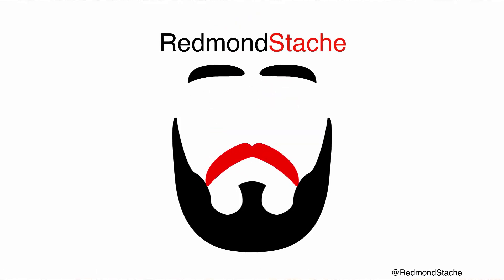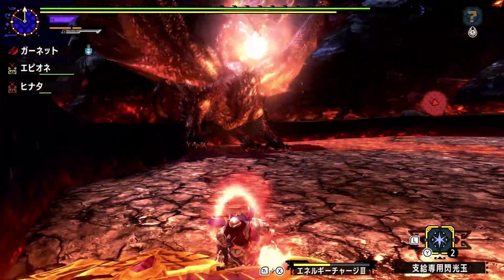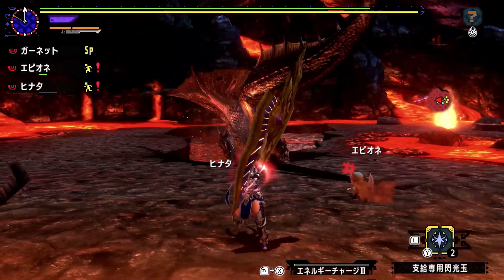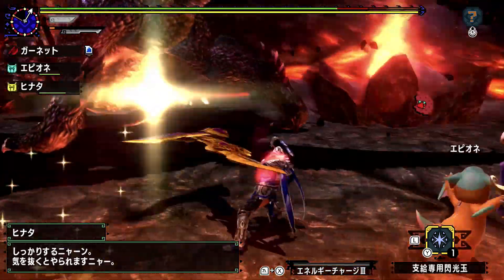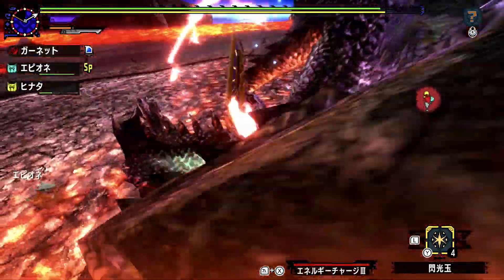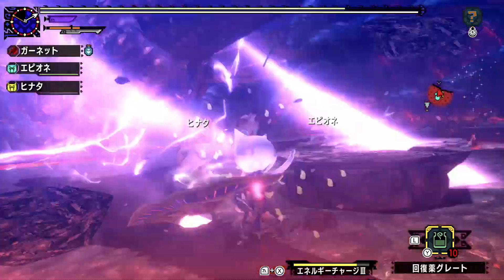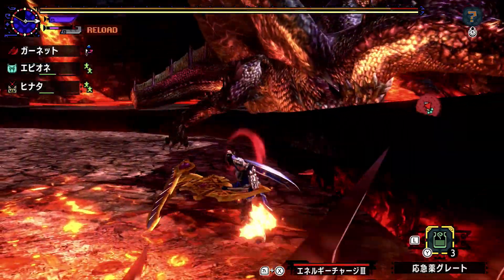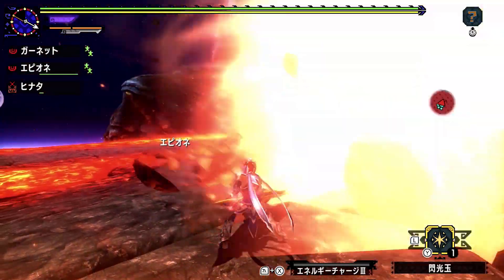MHXXNS Monsters Episode 88 - Alatreon Gameplay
Redmond is on a quest to fight every large monster in G-rank in MHXXNS’s Japanese release!

He’ll be going in the order described in the monster list.

Monster Hunter Double Cross and all associated materials are owned by Capcom.